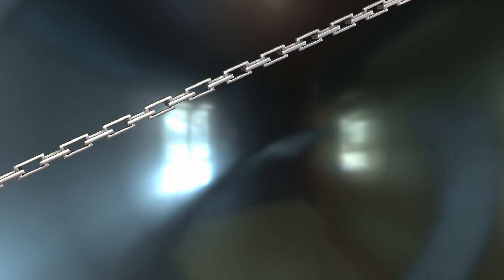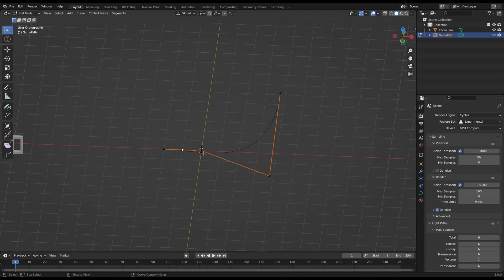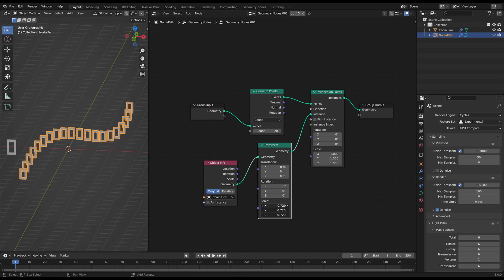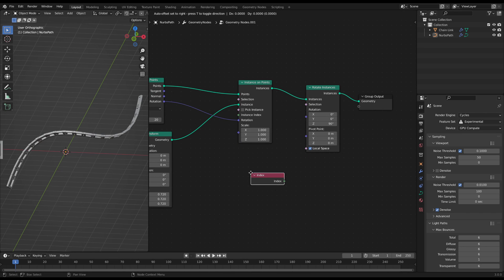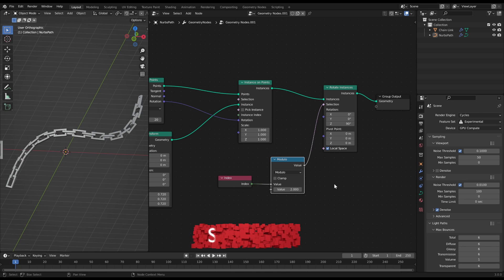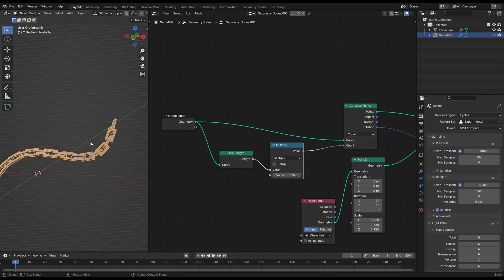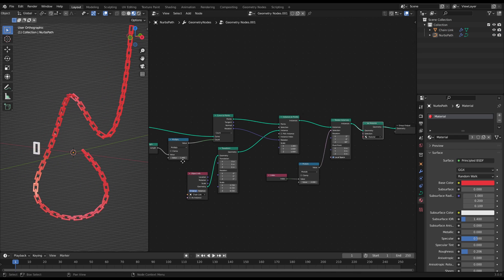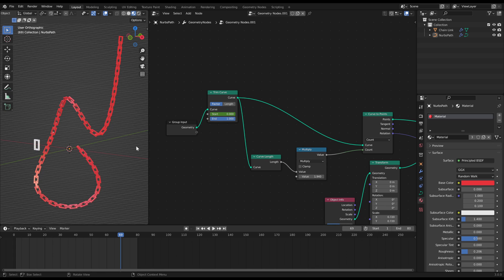Blender Geometry Nodes Tutorial - Procedural Chain